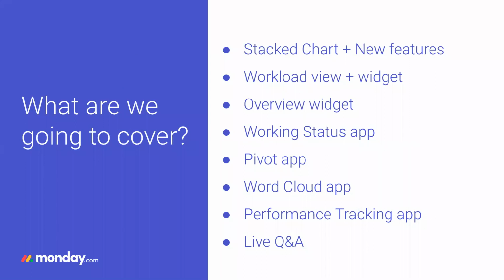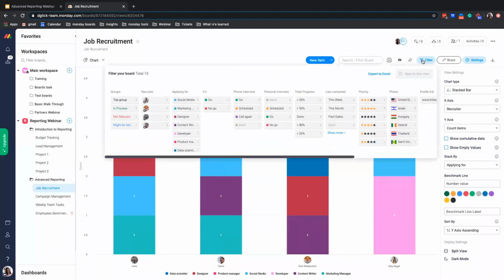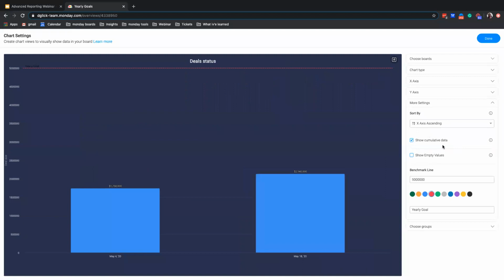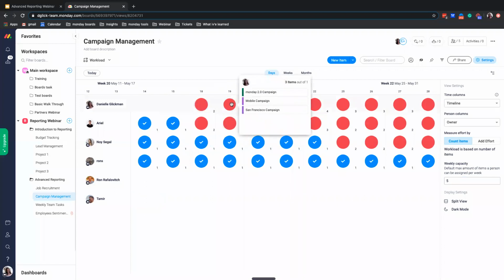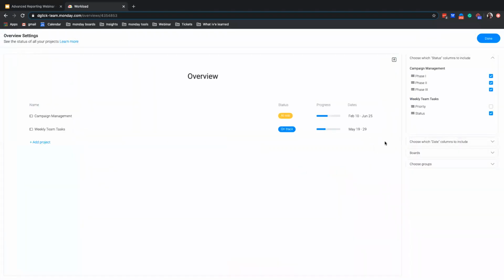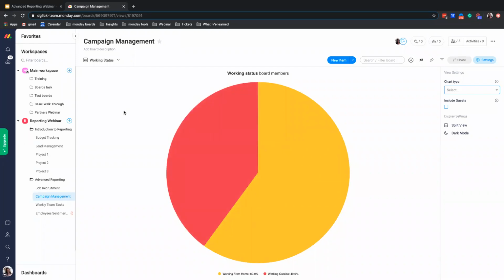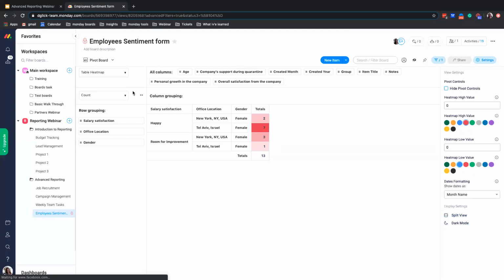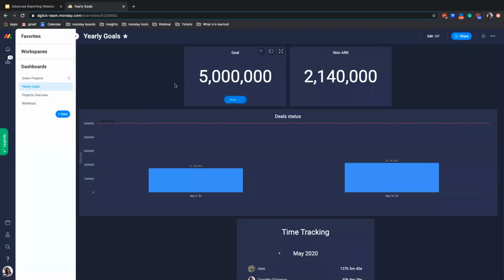Advanced reporting | monday.com webinars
We recommend watching "An Introduction to Reporting" webinar first, to understand the basics of reporting in monday.com This webinar focuses on more complex reporting scenarios, using both advanced and new features, including:

- Chart views using stacked charts, cumulative data, benchmarks and mirrored columns.
- Manage your resources successfully both on the board and cross-board level using the Workload view and widget.
- The monday Apps toolbox for better reporting (Pivot Board, Working Status, Word Cloud and Performance Insights).